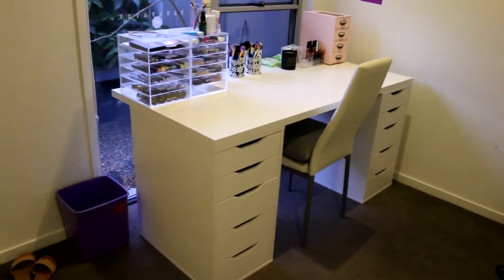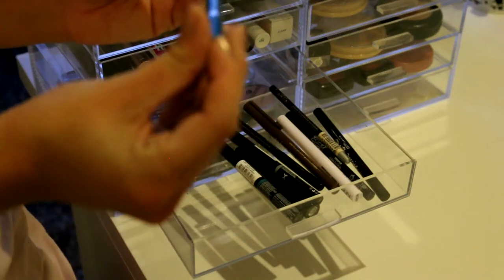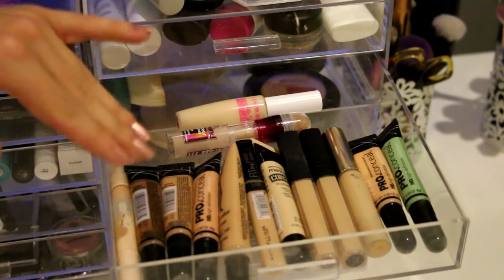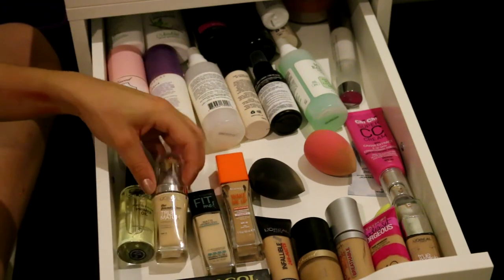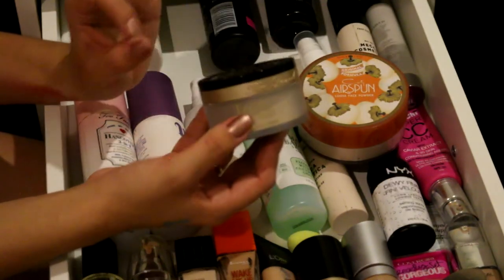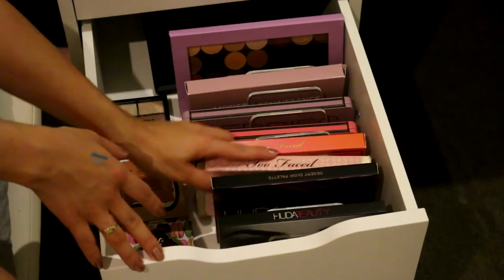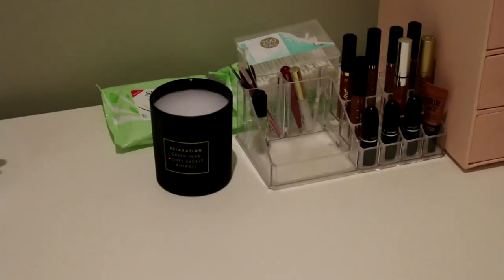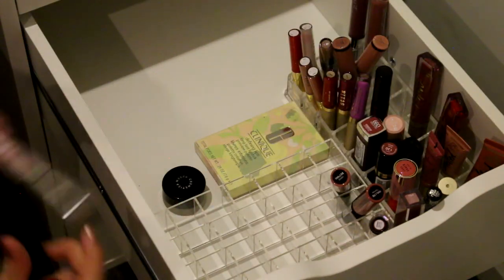MY MAKEUP COLLECTION | Monique Raineri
Hey everyone!! Here is my ENTIRE makeup collection, I hope you enjoy!!! xx

Previous videos